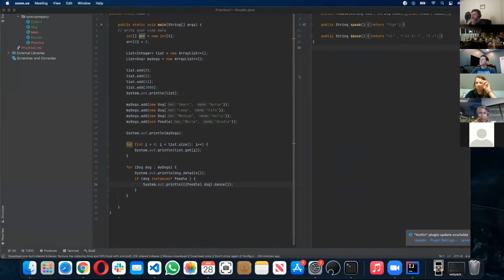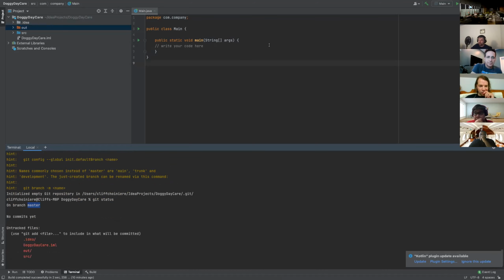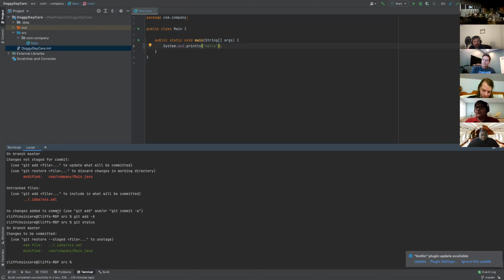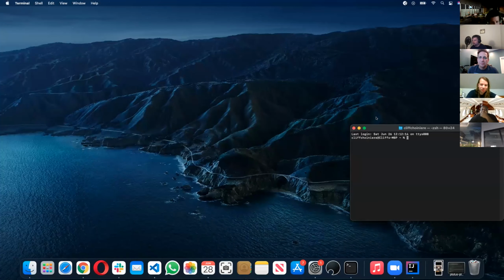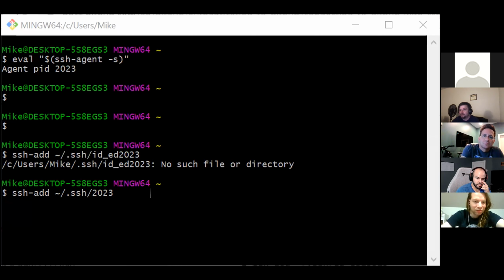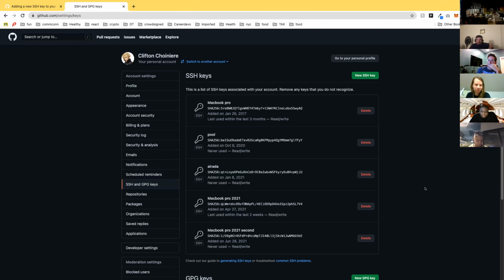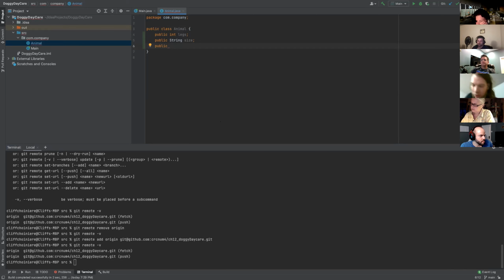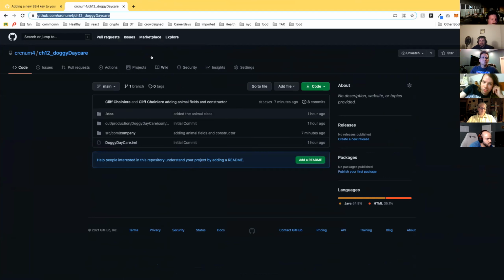CH12 Java Git and Github